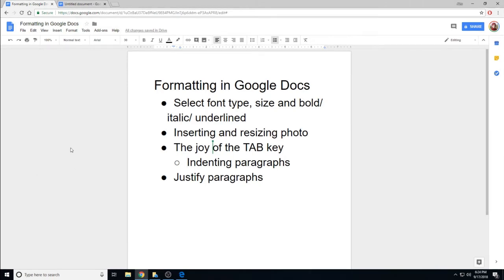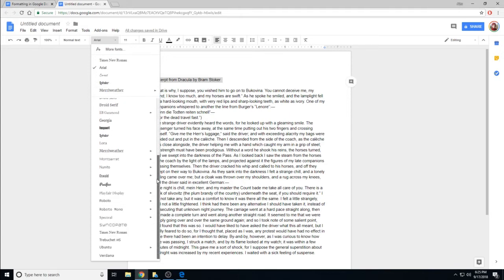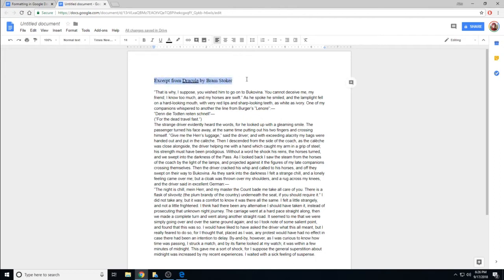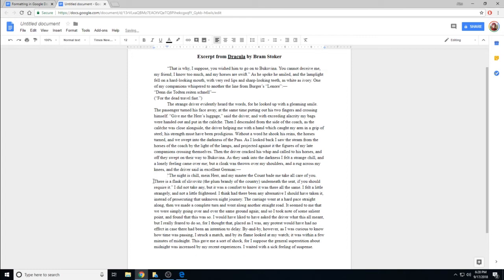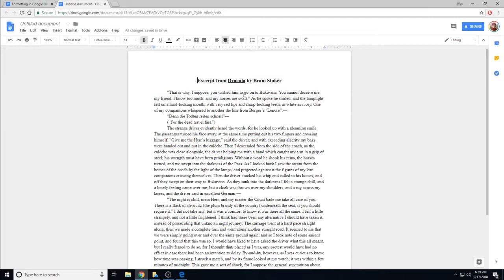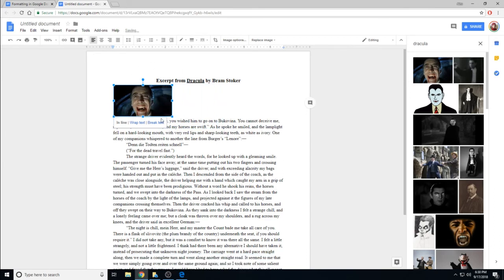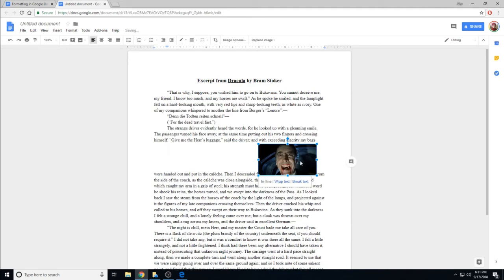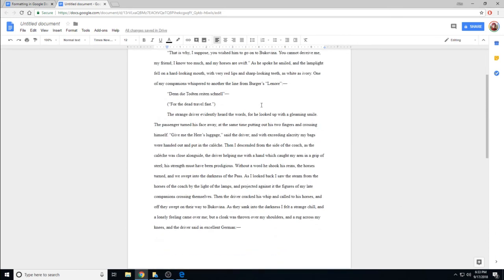Google Docs Formatting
Formatting in Google Docs
Select font type, size and bold/ italic/ underlined
Inserting and resizing photo
The joy of the TAB key
Indenting paragraphs
Justify paragraphs